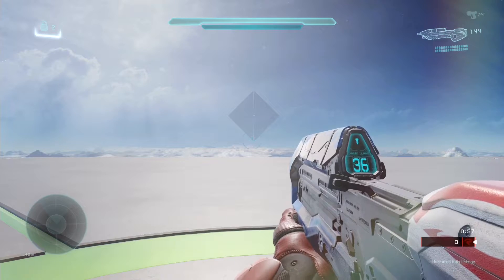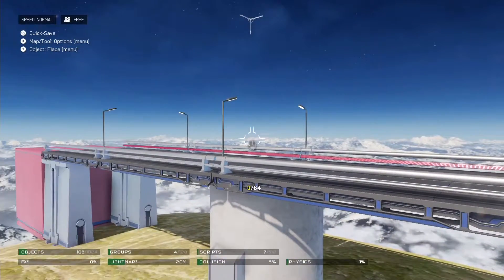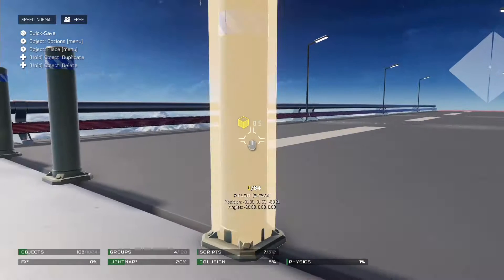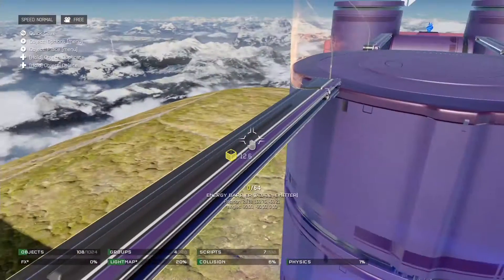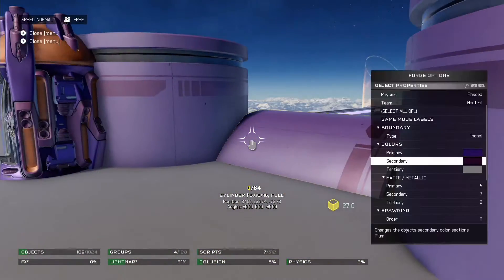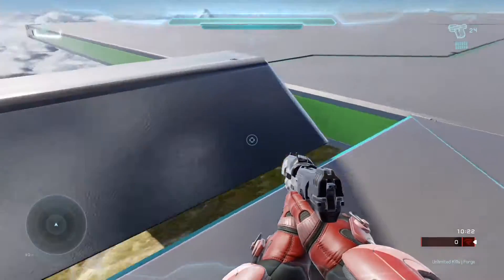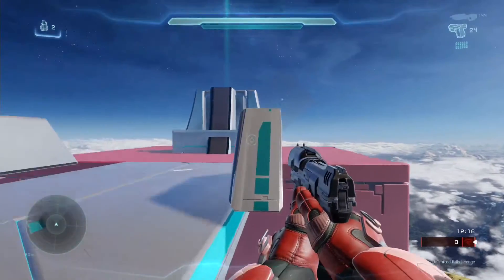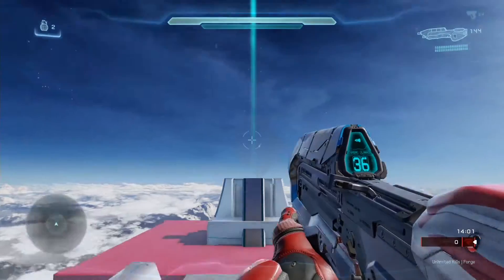Halo Building Styles Forge Tutorial